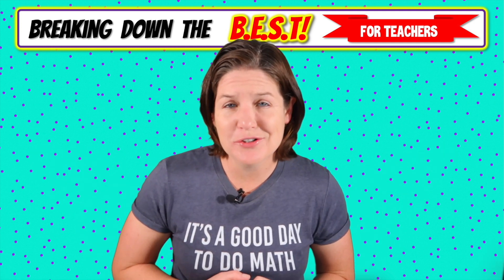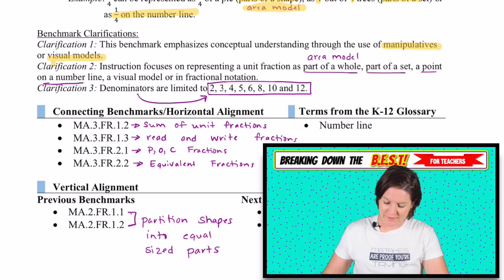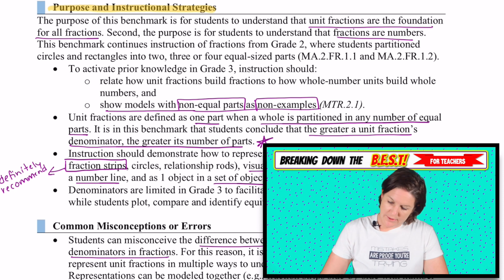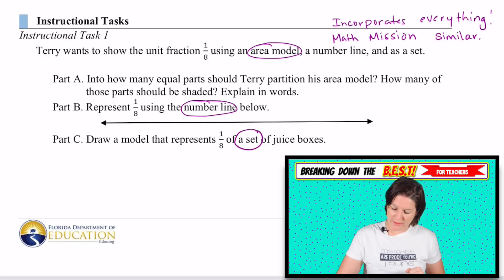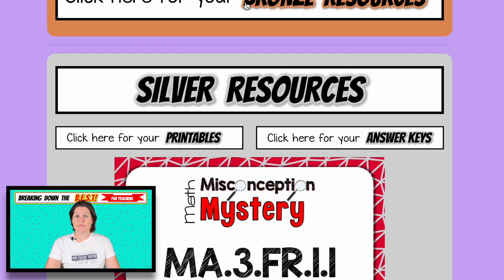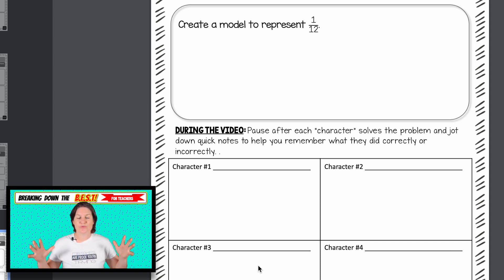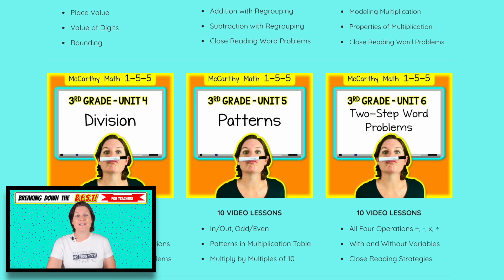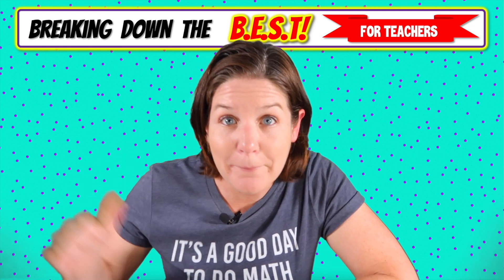MA.3.FR.1.1 - Breaking Down the B.E.S.T Standards for Math [FOR TEACHERS]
Sign up for more in-depth video lessons specifically aligned to Florida's B.E.S.T Standards